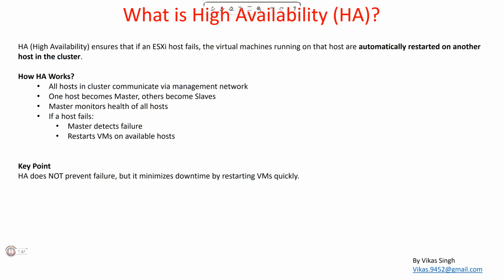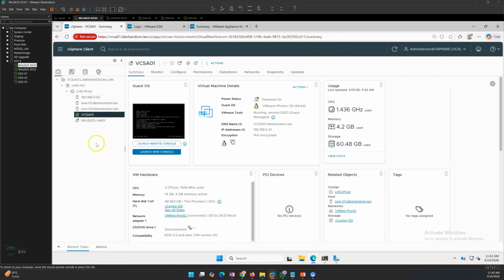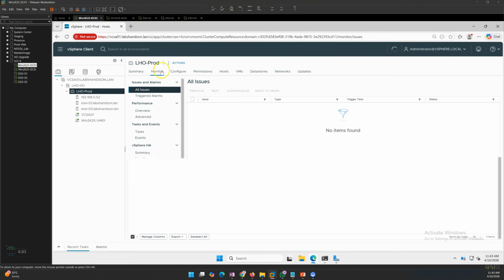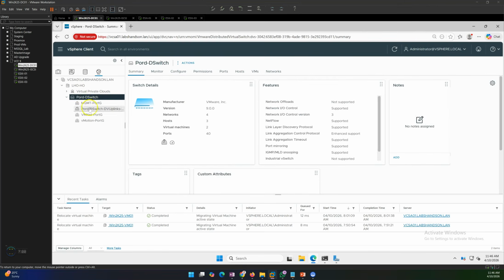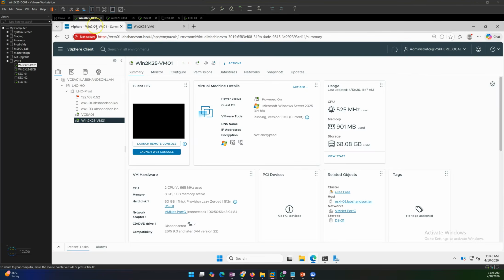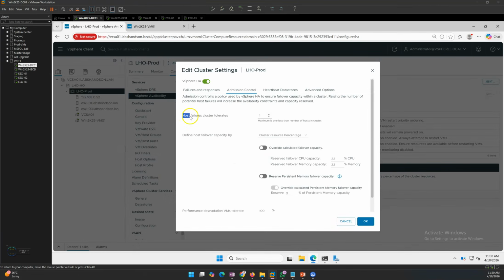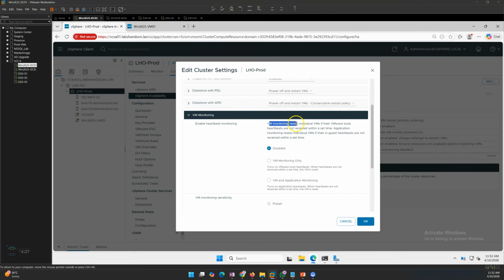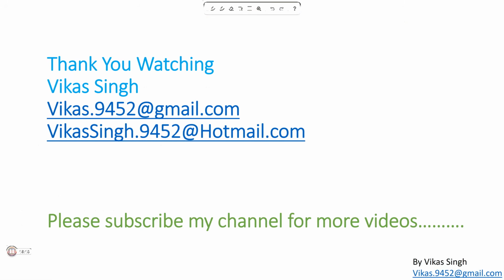#14 | VMware vSphere 9 Full Course | HA Advanced Settings & Host Failure Demo | Step-by-Step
In this video, we continue our VMware vSphere 9 Full Course (Part 14) and explore High Availability (HA) Advanced Settings along with a real Host Failure Demo in a step-by-step hands-on lab.

You will learn how VMware HA works during a host failure and how advanced configurations ensure automatic VM restart and minimal downtime in production environments.

🚀 What You’ll Learn:
What is VMware High Availability (HA)
How HA works during host failure
HA advanced settings explained in detail
Admission Control policies and configuration
Isolation response and datastore heartbeating
VM restart priority and dependency rules
Live demo of ESXi host failure
How VMs automatically restart on other hosts
Best practices for HA configuration
🛠 Tools Used:
VMware vSphere 9
ESXi Hosts
vCenter Server
Cluster Environment
💡 Real-World Use Case:

Organizations use VMware HA to ensure that in case of hardware failure or host crash, virtual machines are automatically restarted on other available hosts, maintaining service availability.

⚠️ Why This is Important:

Without HA, a host failure can cause major downtime. Proper HA configuration ensures business continuity and high availability of critical workloads.

🔔 Don’t Forget:
📢 Follow for More:

Vikas Singh